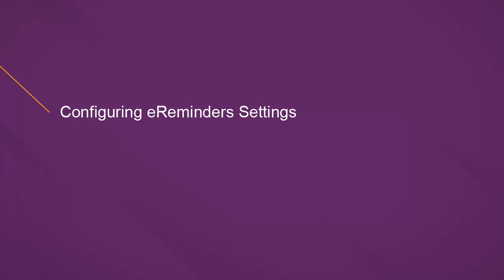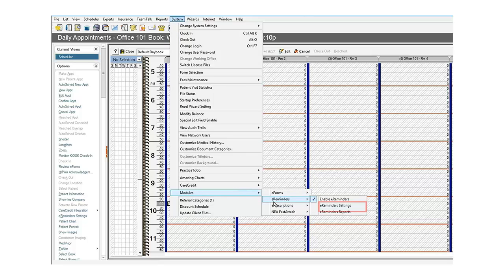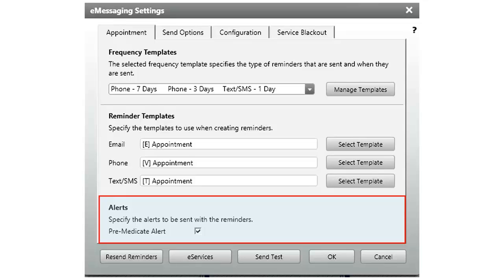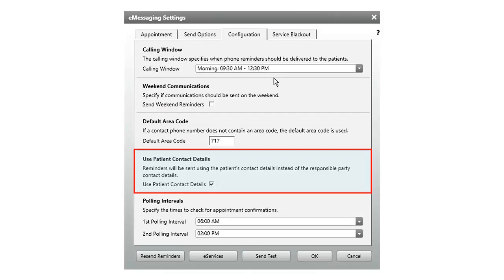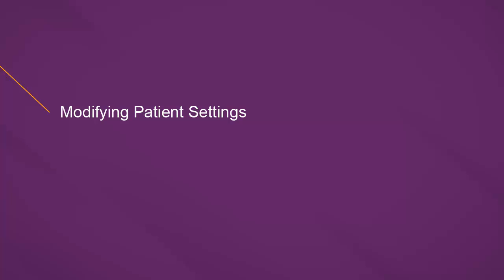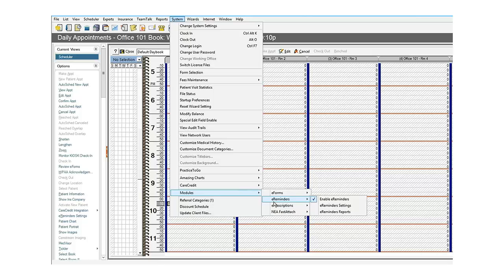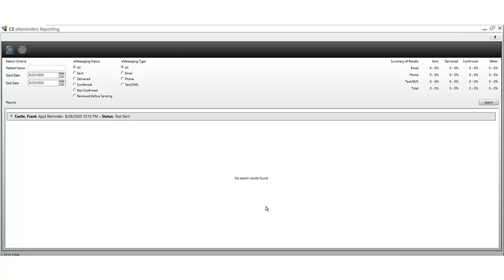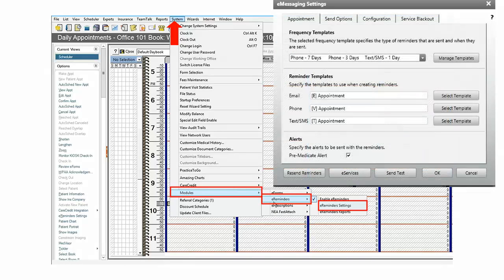SoftDent: Getting Started with eReminders Recorded Class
This recorded class is designed for all team members and provides instruction on using eReminders in SoftDent practice management software. By the end of this class, you should be able to configure eReminders settings, modify patient settings, and generate the eReminders report.